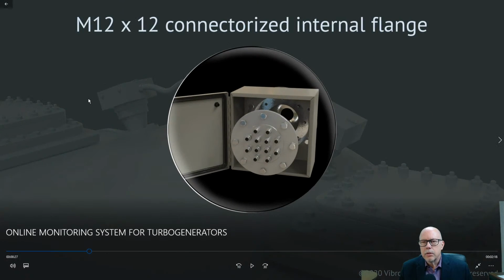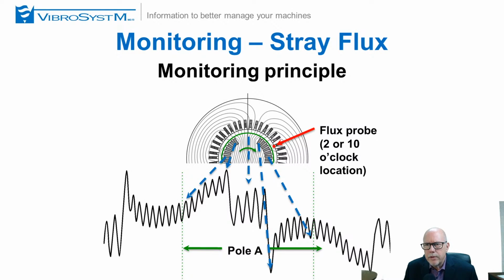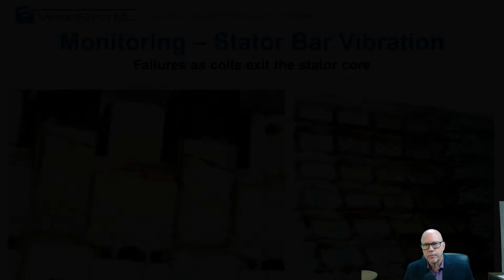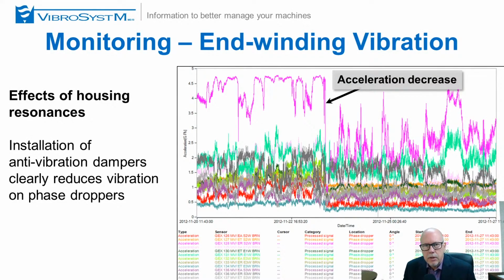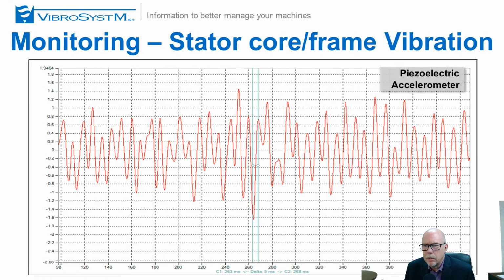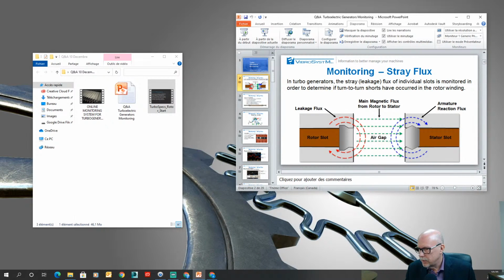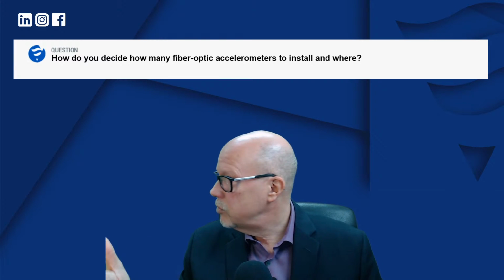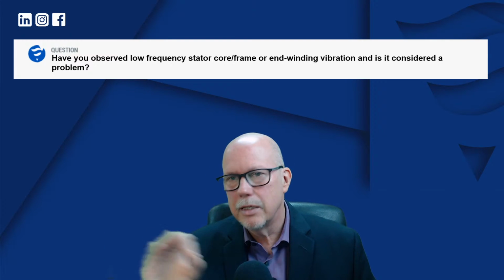Generator maintenance and diagnostics through ZOOM with André Tétreault and Bernard Lemay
Join us to learn more about "Generator maintenance and diagnostics through ZOOM" with Mr. André Tétreault, VibroSystM's Tests & Diagnostics Director, and Mr. Bernard Lemay, one of our Machine Condition Analysts. During this hour, we will be happy to answer any questions you may have on today’s subject or any other of your questions on condition-based monitoring. Engineering and maintenance personnel, consultants, operators, and owners of electrical rotating machines from the hydro and turbo industries will get the most out of this session. Still, we invite you to watch if your units' health is essential to you, or if you want to discuss with experts on machine behaviors.

✍ So get your questions ready, and have a great Q&A session with us!

Get all the latest information and technical tips to better manage your assets by visiting us on the following platforms. 👇

0:00 - Introduction
2:45 - Video Online Monitoring System for Turbogenerators
7:15 - Presentation Turbo Generators Monitoring
41:00 - What are the telltale signs of end-winding vibration?
44:20 - How do you decide how many fiber-optic accelerometers to install and where?
49:20 - Couldn't you test for shorted turns during an outage?
51:50 - Do you know of a case where monitoring the stator core vs. the frame has detected serious issues?
54:25 - Have you observed low-frequency stator core/frame or end-winding vibration and is it considered a problem?
59:05 - Thank you!